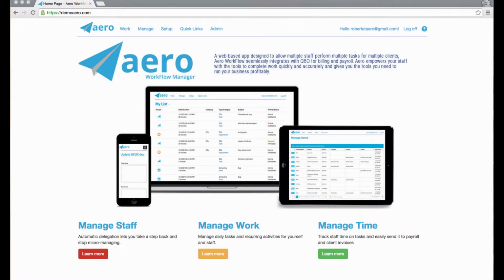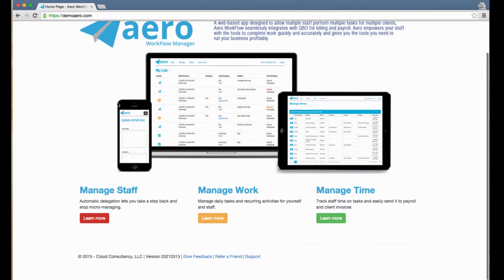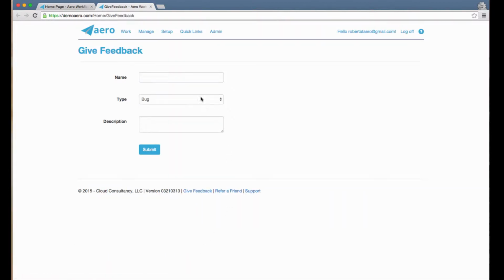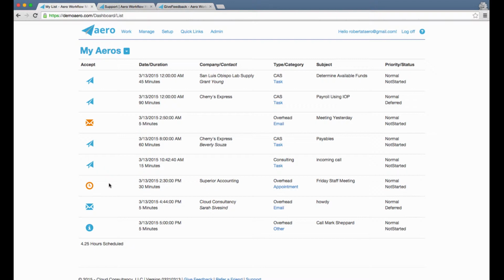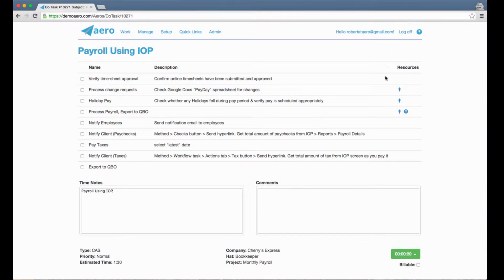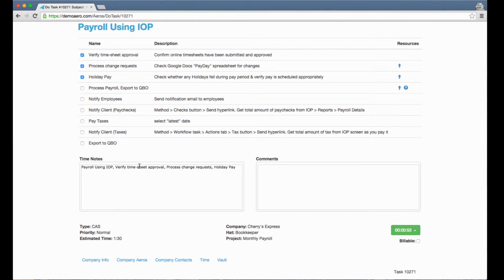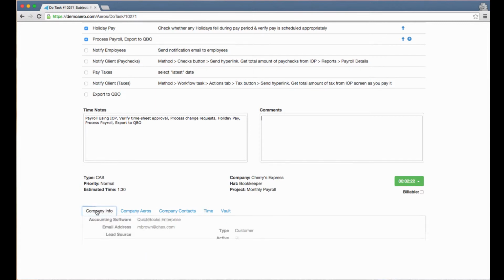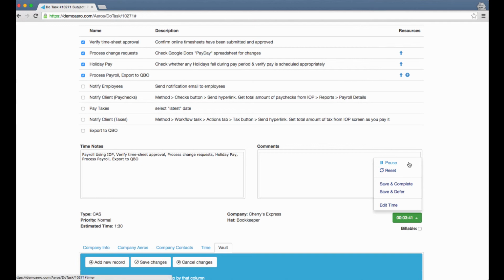A Brief Introduction to Aero